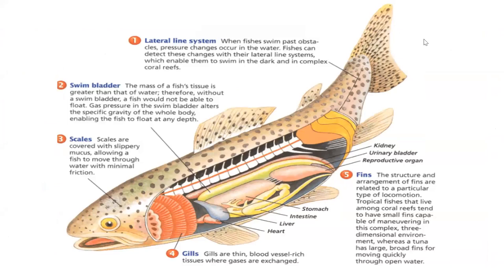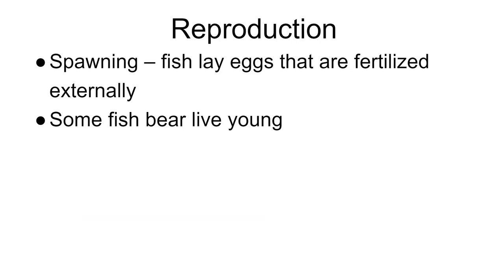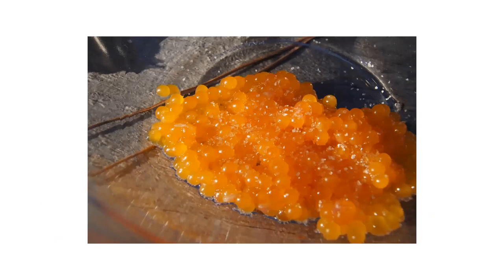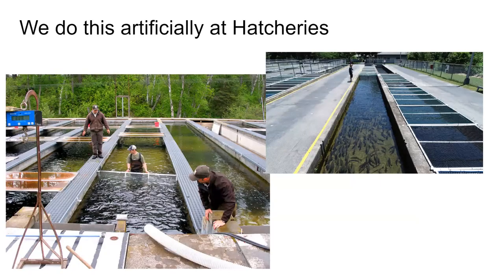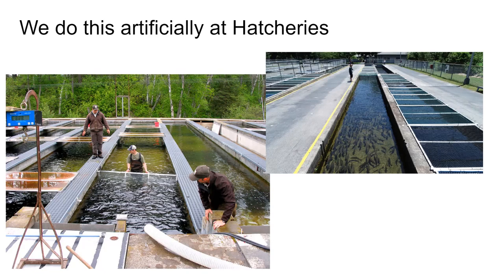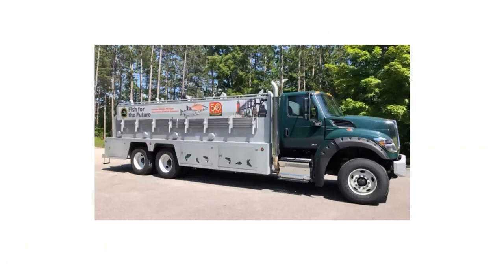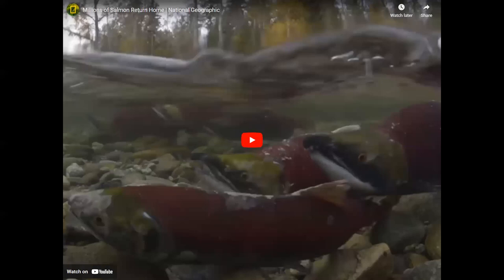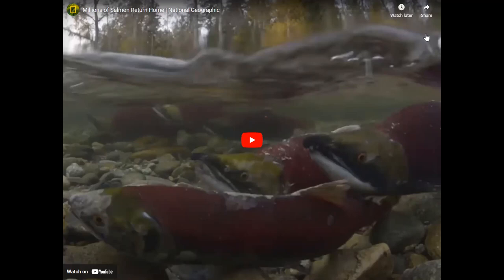Fish Notes Part 4 - Fisheries and Reproduction